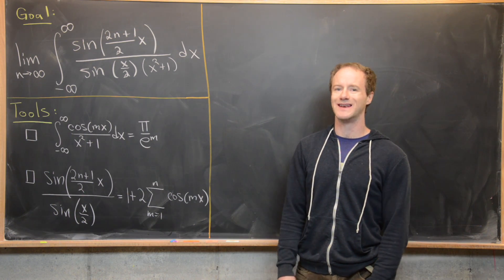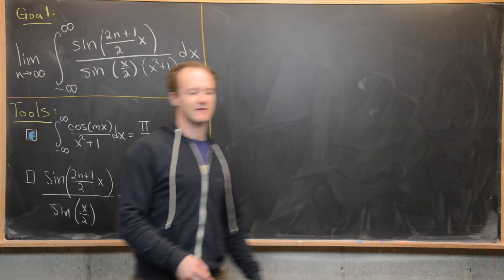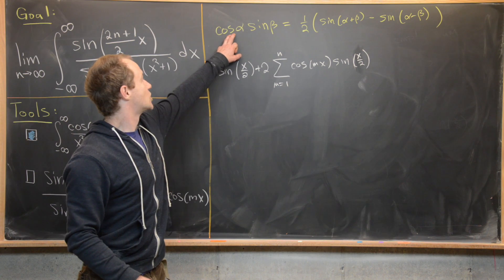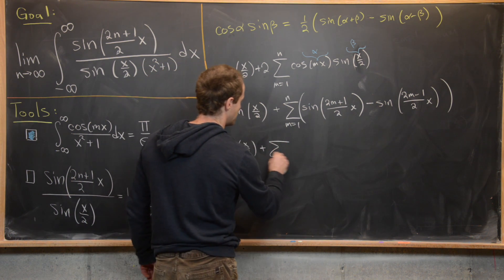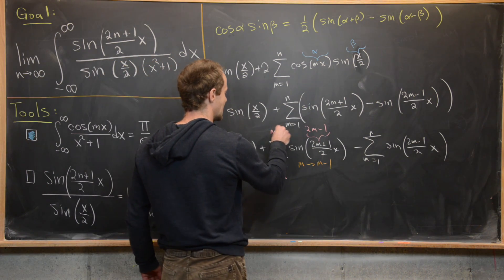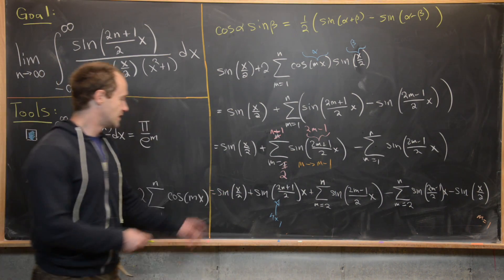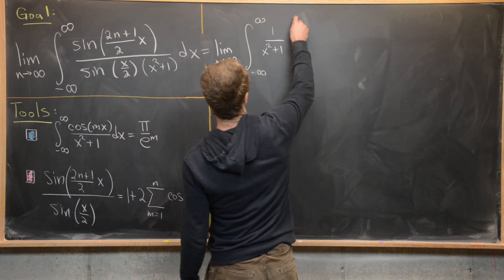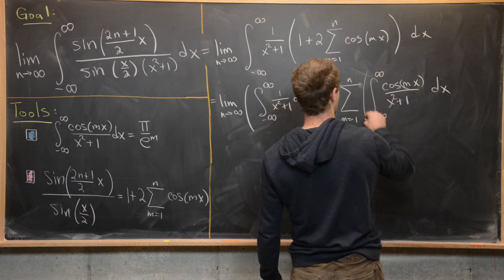A limit of a trigonometric integral.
Building on our last integral video, we prove a nice result involving the limit of a certain trigonometric integral.

Differential Forms: